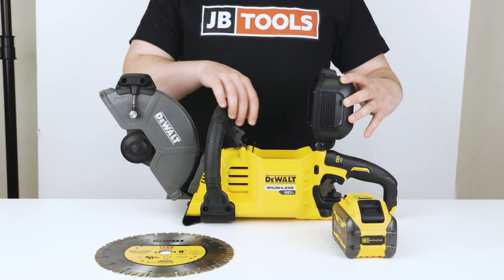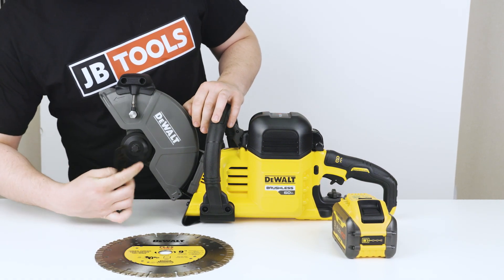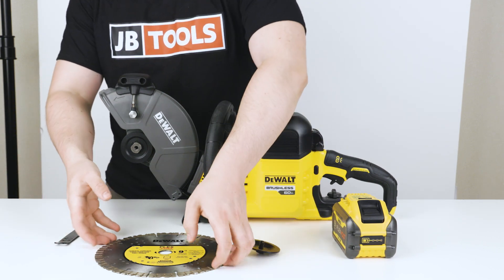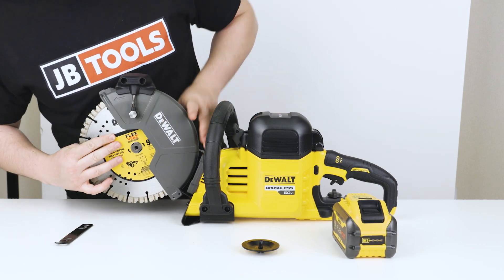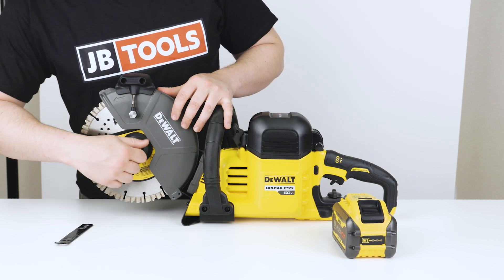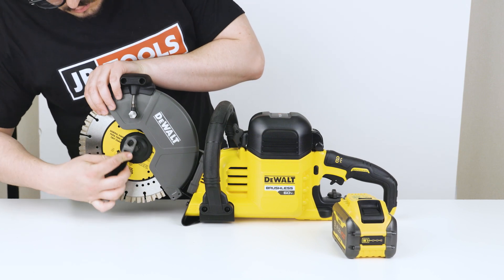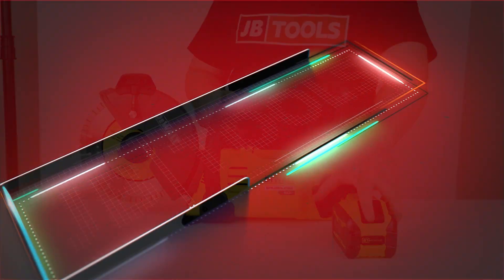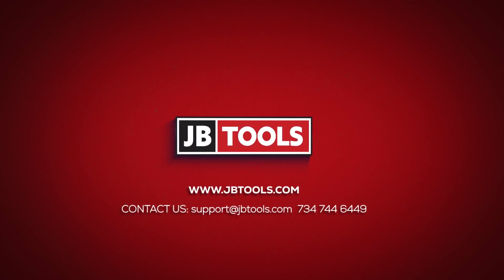DeWalt DCS692X2 Cut Off Saw with 2 Batteries & Charger | JB TOOLS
This is exactly what you need to make single pass cuts and scores in concrete, paver stones, and steel.

Thanks to its 9” blade, this DeWalt cut off saw cuts up to 3.25” deep into those materials. Other special features include a five-position guard, heavy-load indicator light, and two-stage trigger switch. It comes with two DeWalt FLEXVOLT batteries and a charger. Find out more.

Shop JB Tools for the best price on this DeWalt DCS692X2 cut off saw.